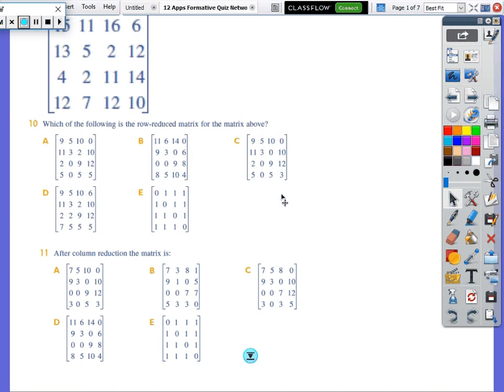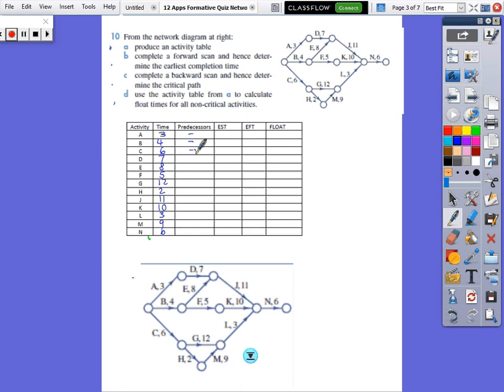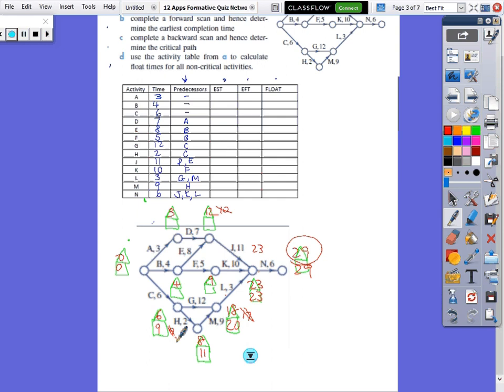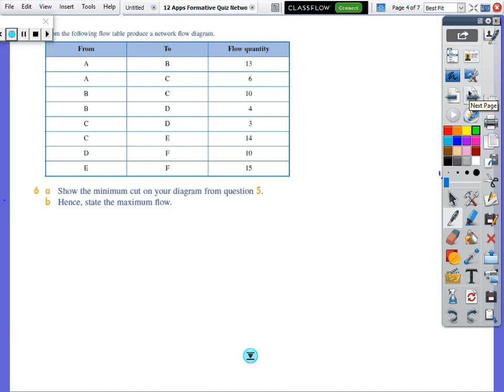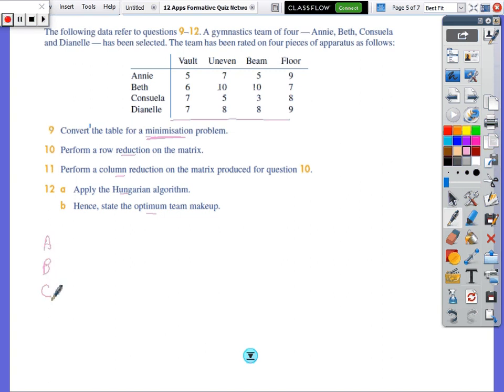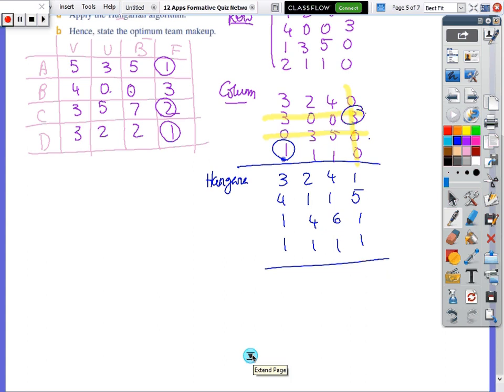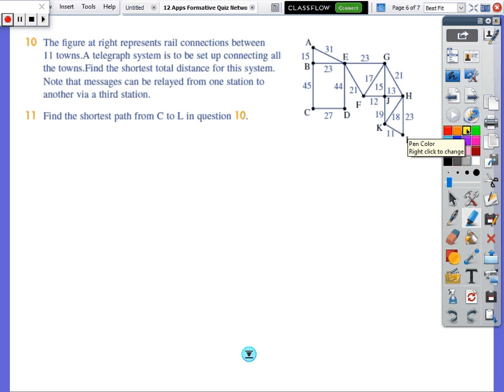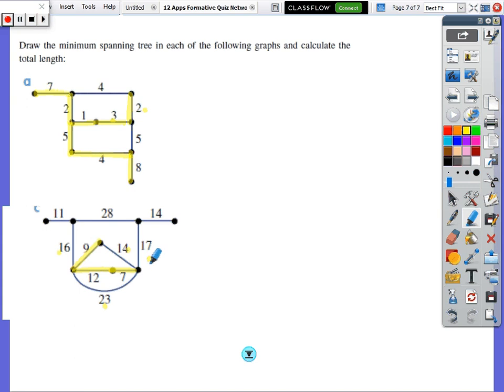12 Apps Formative Quiz Networks